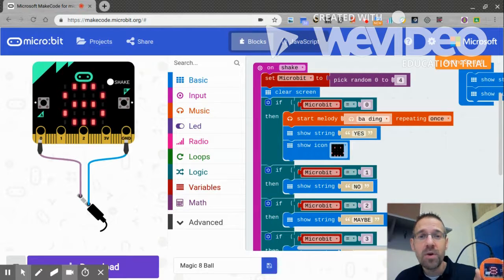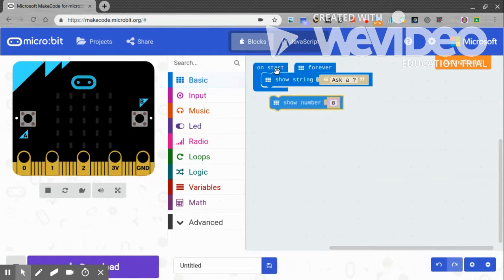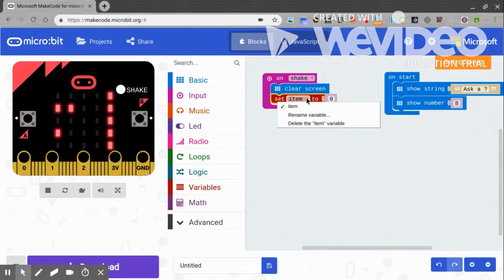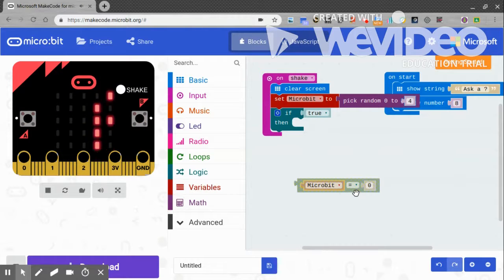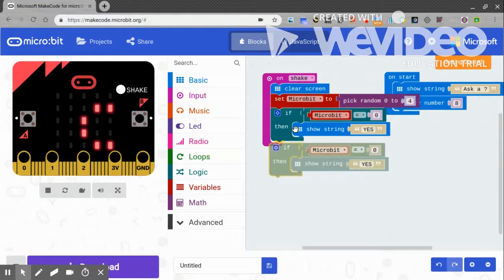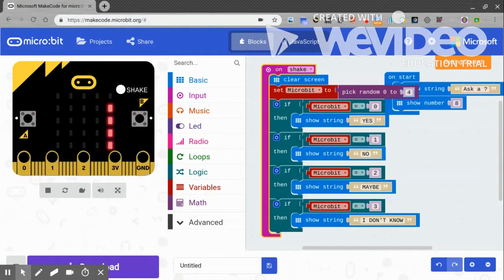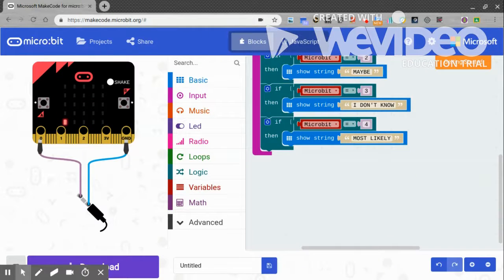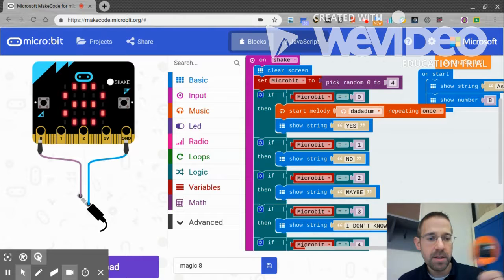MicroBit Activity 3 0